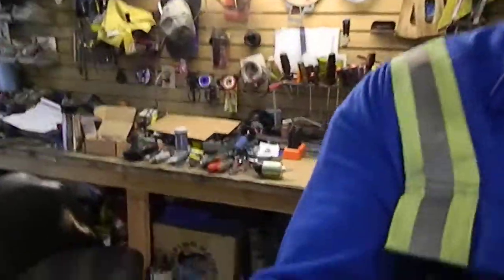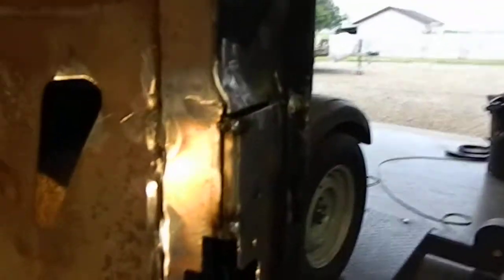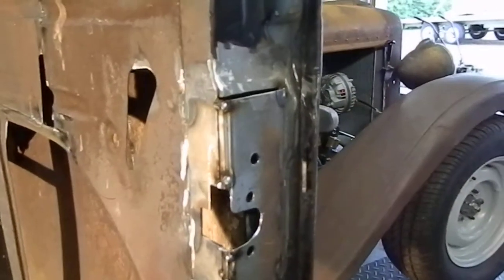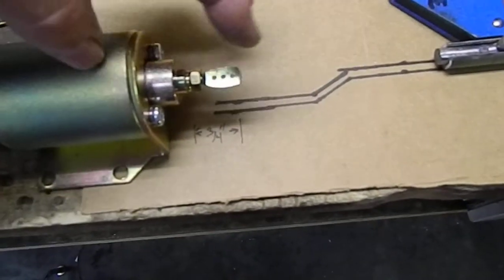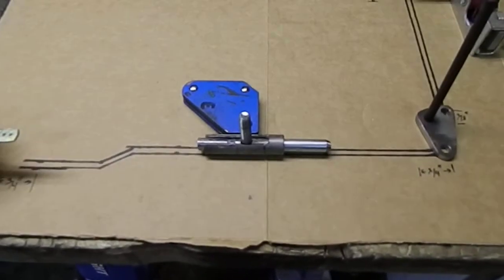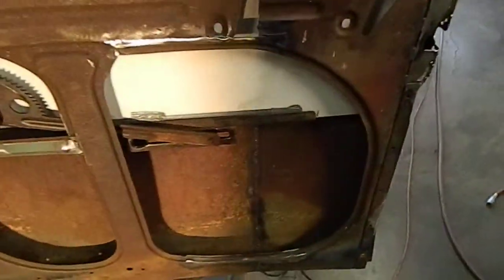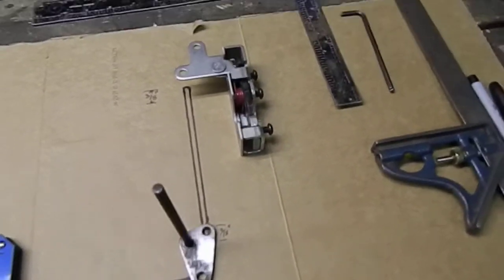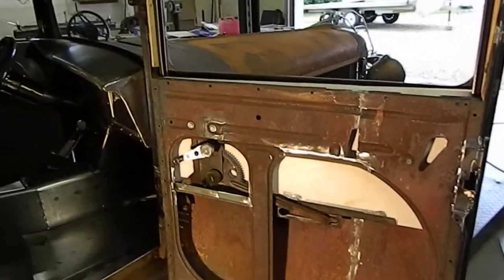1928 Dodge Rat Rod, more problems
Still working on small stuff, and running into problems with enough room for everything on these small doors.